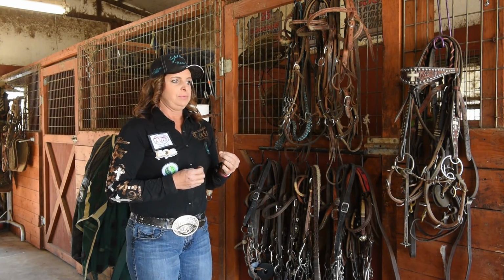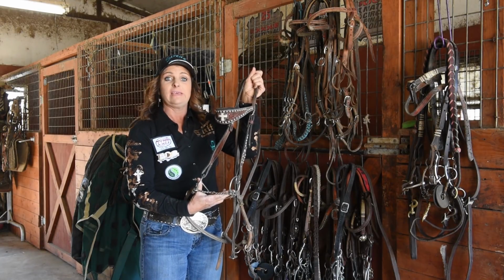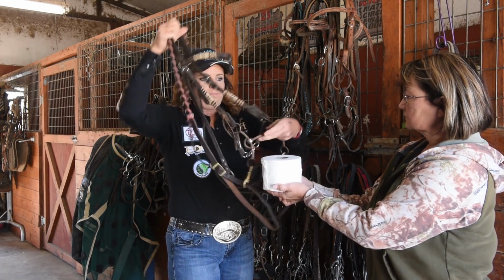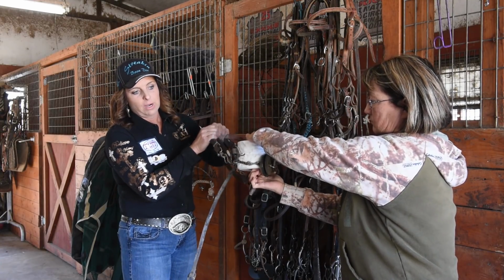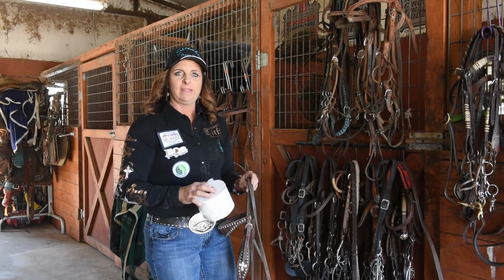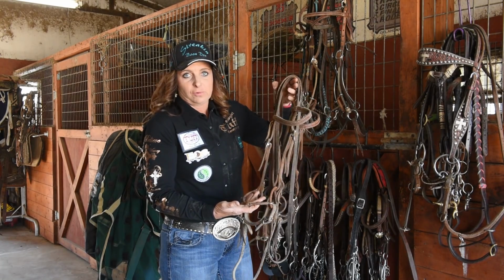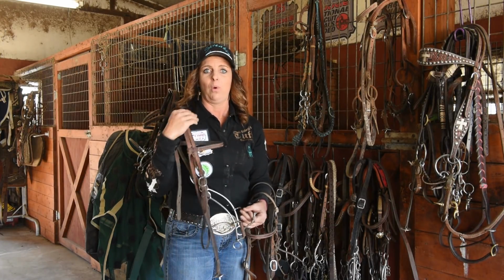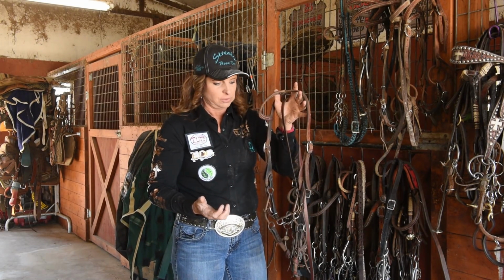Part 1 Bits for Starting your Colts by Tana Renick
Tana Renick, professional barrel horse trainer gives you examples, tips, safety information and demonstrations on bits to use for starting out your colts in Barrel Racing Training